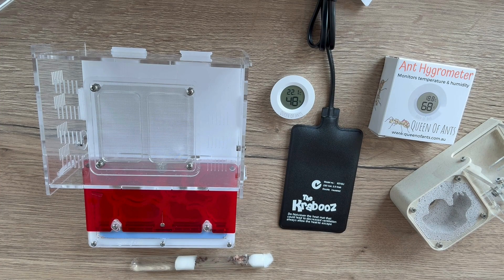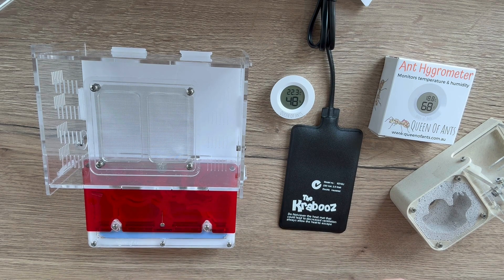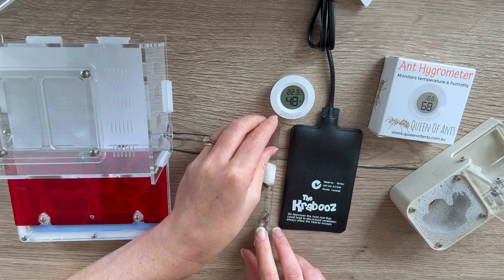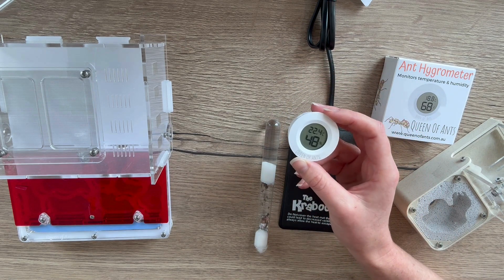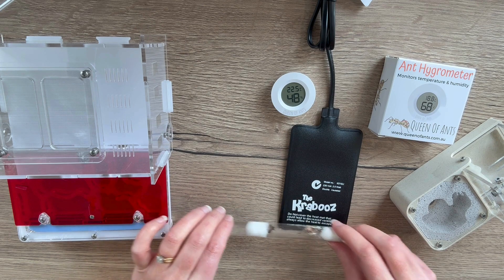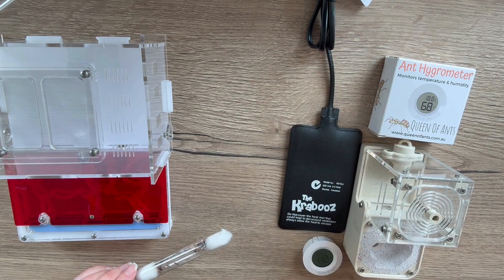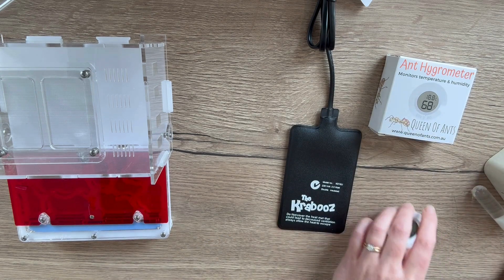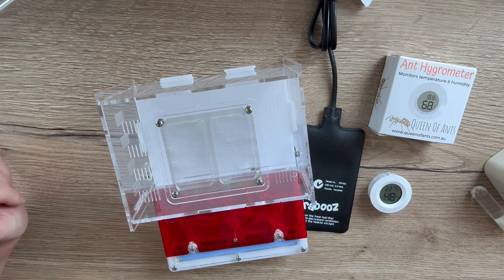Using a heat mat for your ant farm